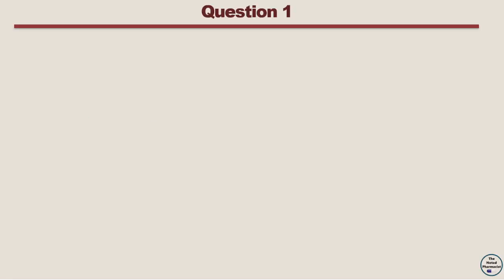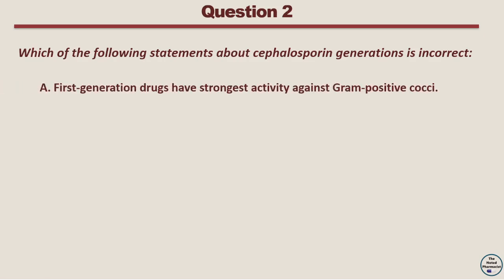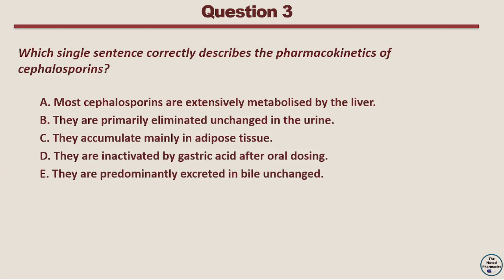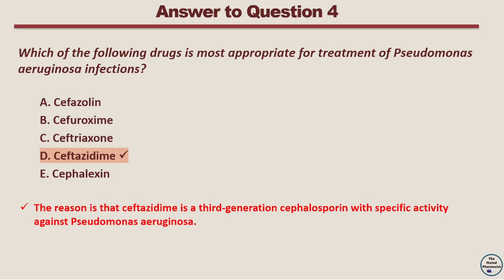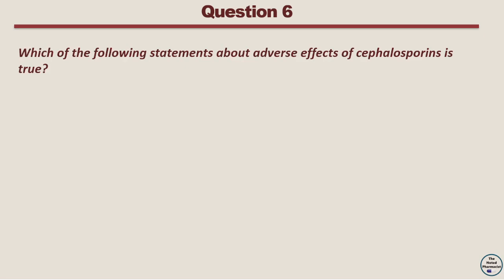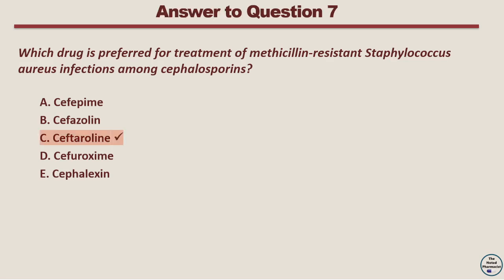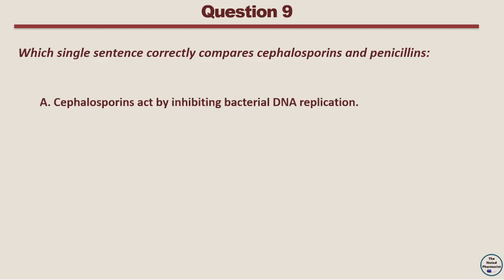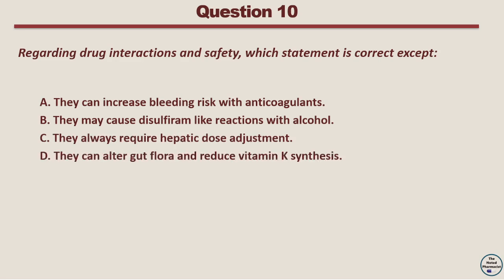Cephalosporins Revision - With Answers and Explanations | Quick Pharmacology Test Series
Welcome to the Quick Pharmacology Test Series, where we help you reinforce essential drug knowledge through short, focused revision quizzes. In this video, we cover cephalosporins, a major class of β-lactam antibiotics widely used to treat a range of bacterial infections, including respiratory, urinary, skin, and systemic infections.

This quiz consists of 10 recall-type multiple-choice questions, each designed to test your understanding of key pharmacology facts about cephalosporins. Every question is followed by the correct answer and a brief explanation, helping you strengthen your memory, clarify concepts, and identify any knowledge gaps.
To get the most out of this quiz, pause the video after each question, attempt the answer yourself, then continue to check your response and review the explanation.

This video is intended for educational and revision purposes only. It does not replace professional medical advice, clinical judgment, or official prescribing information. Always consult appropriate clinical guidelines, supervisors, or regulatory references when making therapeutic decisions.

For deeper learning, explore more pharmacology content and full concept-based lessons available on the channel. These resources are designed to complement the quiz series and support your long-term exam preparation.

Recommended Further Reading (Trusted References):

Katzung and Trevor’s Clinical Pharmacology

Your engagement helps build a growing learning community dedicated to pharmacy and medical exam success.